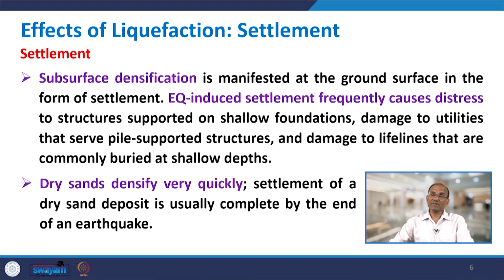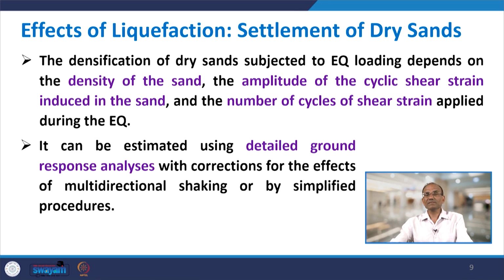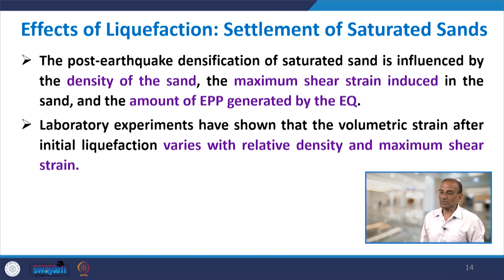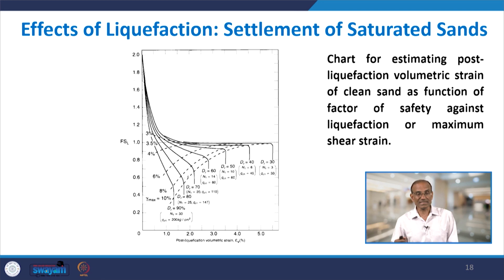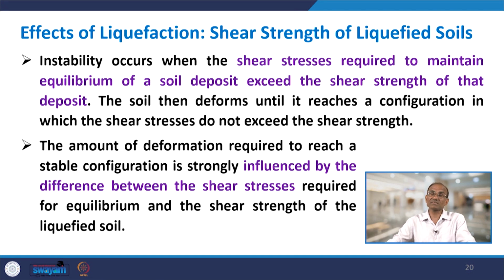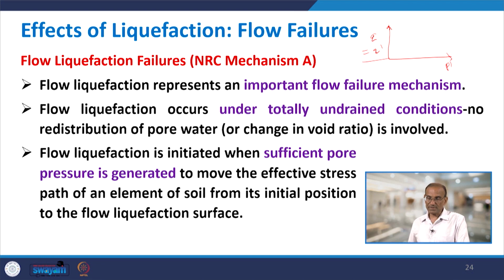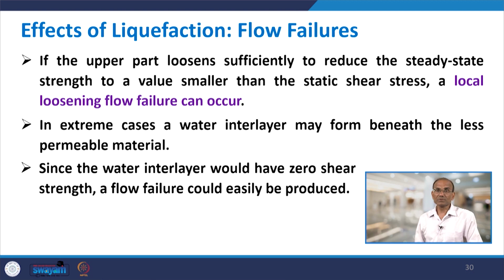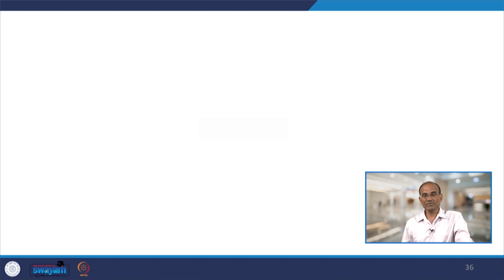Lecture 40 - Effects of Liquefaction